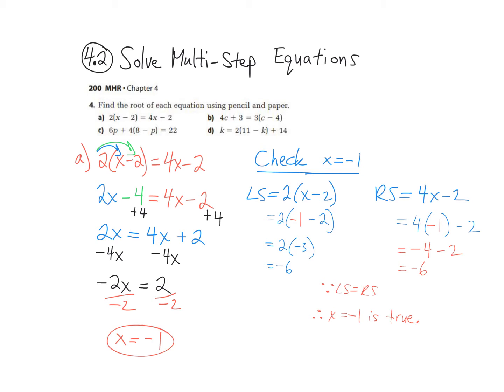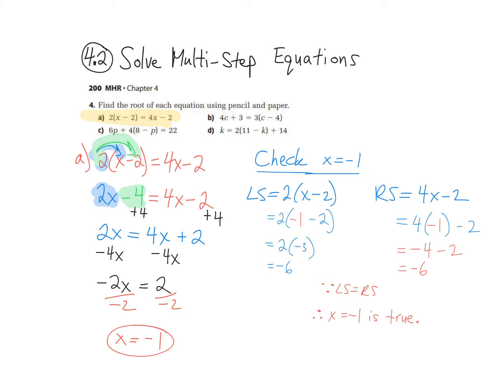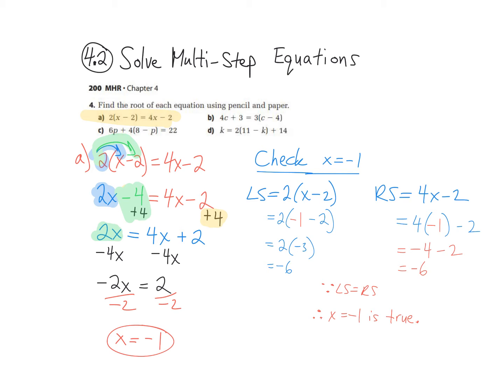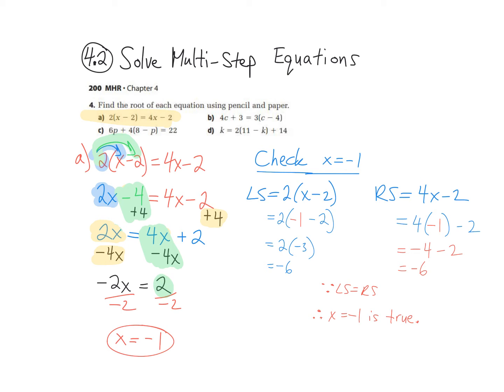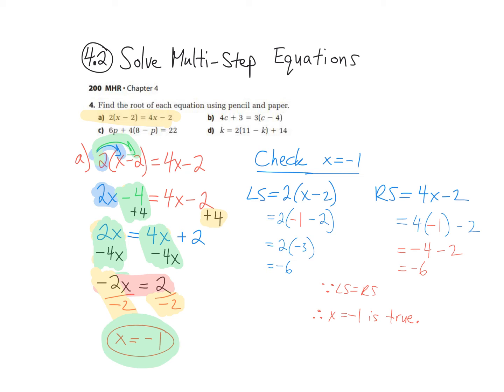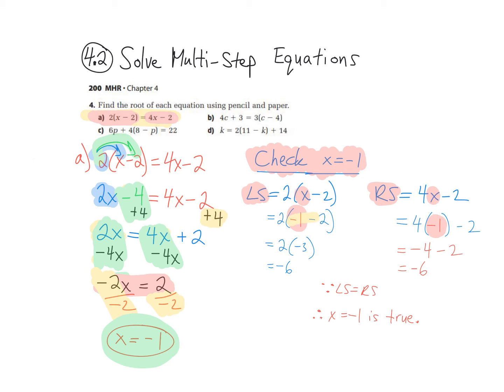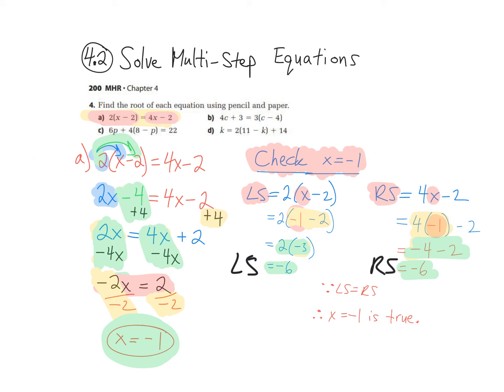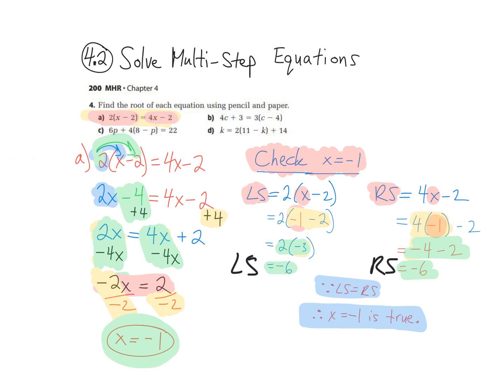4.2 Solve Multi-Step Equations MPM1D1 m26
MPM1D1
grade 9 Academic Mathematics course
Ontario, Canada
chapter 4 (McGraw-Hill Ryerson textbook)
section 4.2 Solve Multi-Step Equations
Textbook question page 200